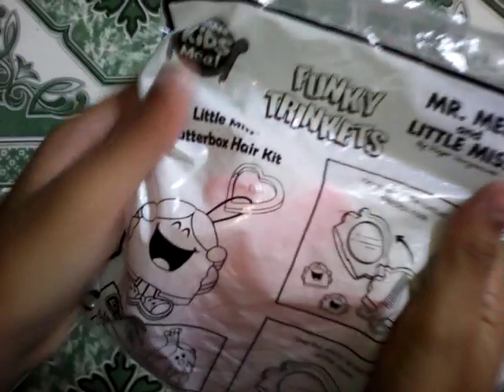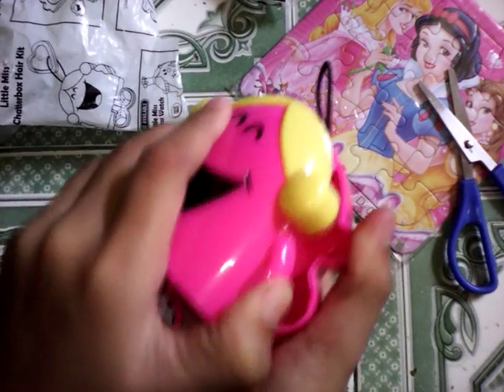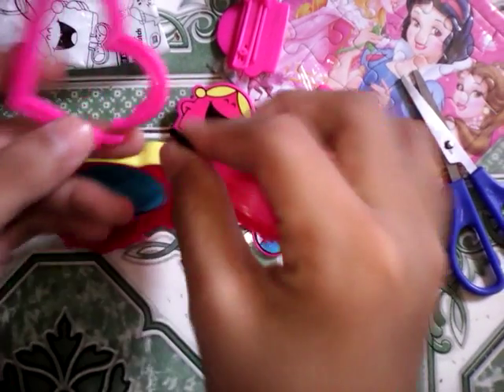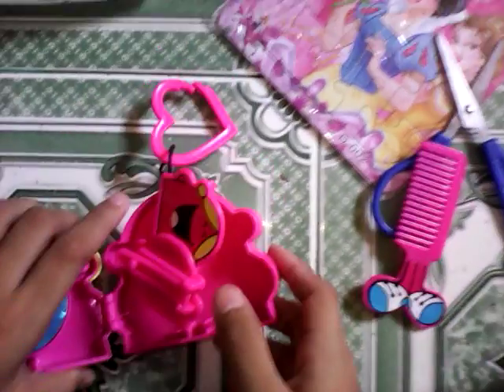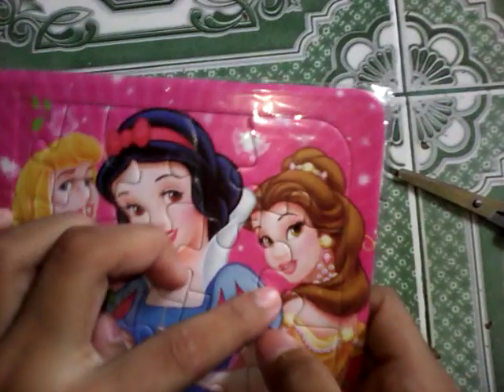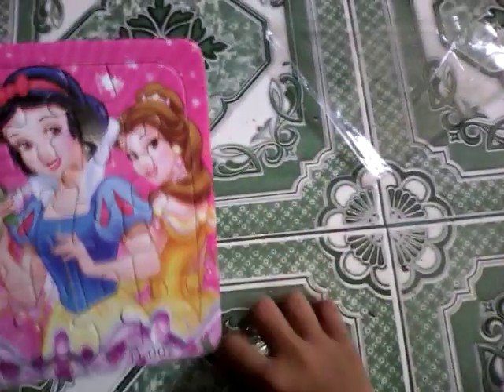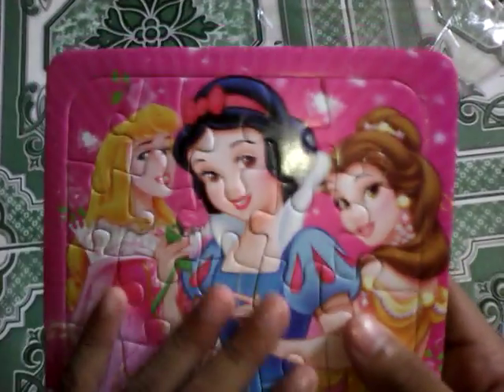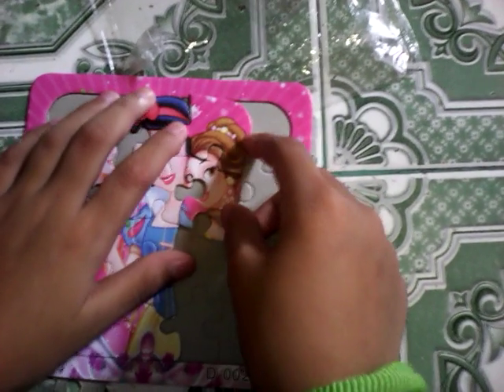Review Toy!-Funky Trinkets(Jollibee Kids Meal) and Princess Puzzle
Hey guys!,I hope you like the video and please give us a big thumbs up if you like the video!!